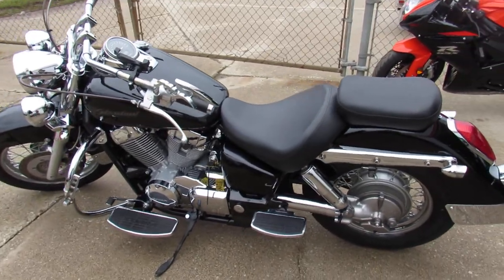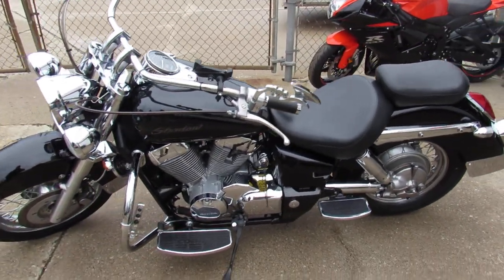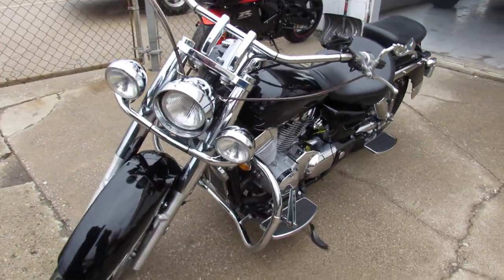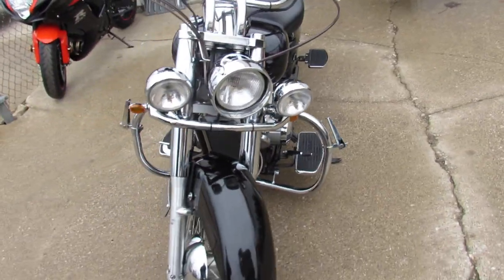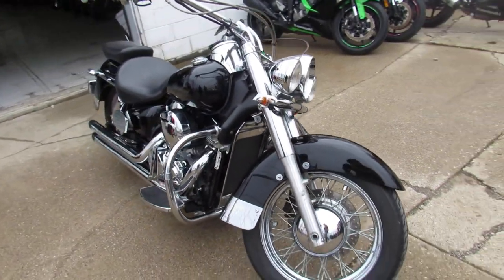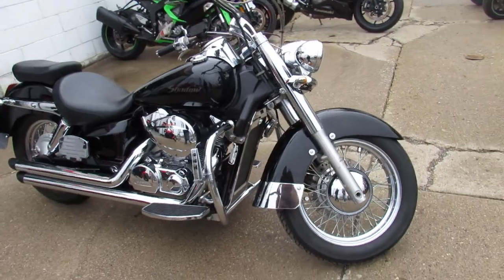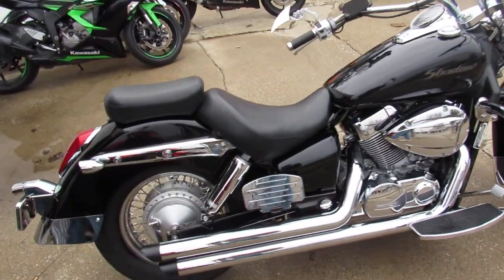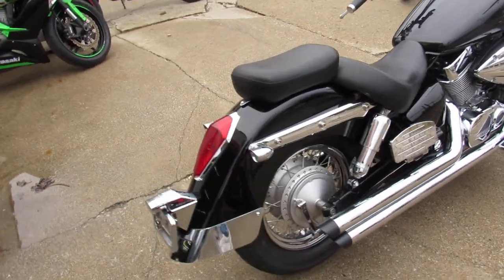2006 HONDA VT750C6 FOR SALE IN MI U5881